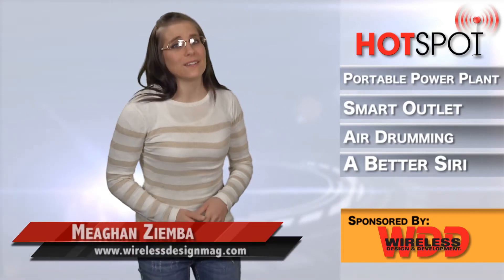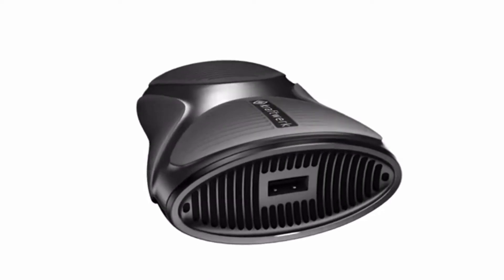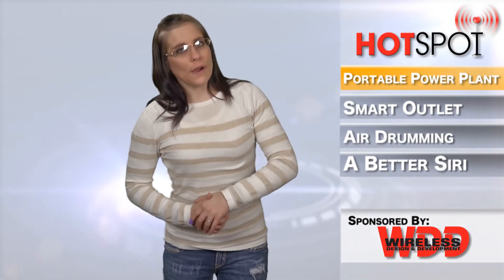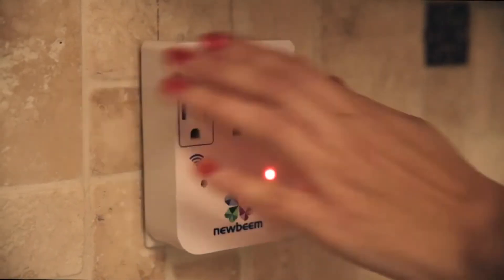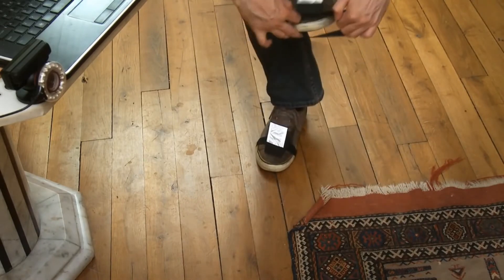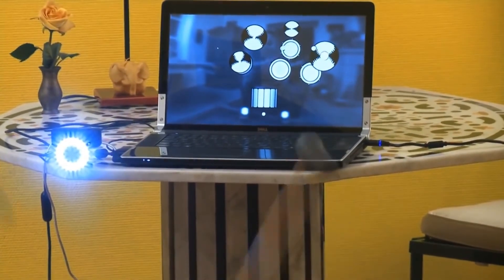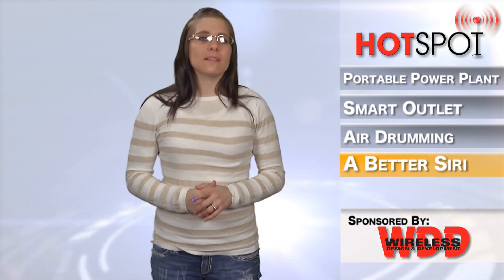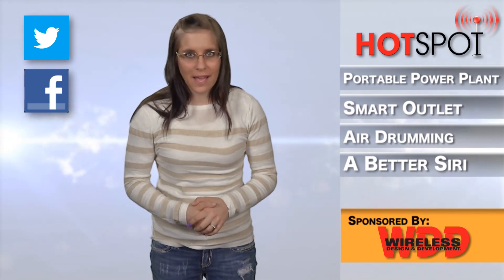HotSpot Episode 98: MIT Researchers Create a Better Siri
This week on WDD’s HotSpot:

--- Portable Power Plant

At the beginning of the year, German company, eZelleron introduced a pocket power plant on kickstarter called kraftwerk. Since then, they have been experiencing a huge rush, because kraftwerk promises to generate unlimited electricity anywhere, whether you’re on a plane, in the Nevada desert, or at your office. The pocket mini-power plant, uses innovative fuel cell technology. Protected by 27 patents, the system converts standard camping gas or lighter gas directly into electricity. This gas is available cheaply all over the world. The highly efficient device can be easily refilled again and again, in seconds. kraftwerk is then ready to go and provides energy for an astonishing 11 iPhone charges.

--- Smart Outlet

Canada-based NewBeem, has developed a smart portable power outlet that can be controlled by users’ phones. The smart outlet connects to a smartphone, whether it’s Android or iOS. It features a built-in dimmer and timer, and can be remotely controlled from anywhere, whether you’re on vacation or a business trip.

--- Air Drumming

A new motion tracking software is allowing airdrummers everywhere to put sound to their movements. Users wear reflective panels on their shoes and hold a pair of sticks with reflective mallet-like tips. A camera and high-powered lamp captures their foot and stick movements, and translates them with into midi drum inputs to give an accurate soundtrack to their silent performance.

--- A Better Siri

A group at MIT’s Computer Science and Artificial Intelligence Laboratory is working on algorithms that represent significant steps toward “a better Siri”. According to the MIT group, the software that allows a planner to specify constraints — say, buses along a certain route should reach their destination at 10-minute intervals — and reliability thresholds, such as that the buses should be on time at least 90 percent of the time. Then, on the basis of probabilistic models — which reveal data such as that travel time along this mile of road fluctuates between two and 10 minutes — the system determines whether a solution exists: For example, perhaps the buses’ departures should be staggered by six minutes at some times of day, 12 minutes at others.